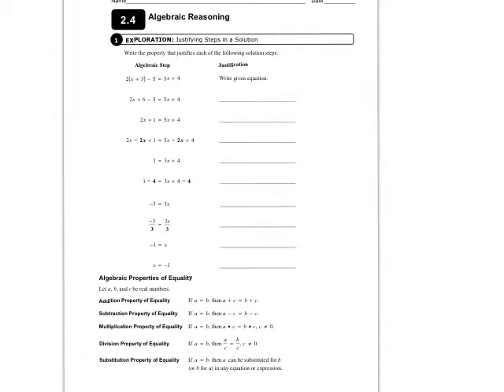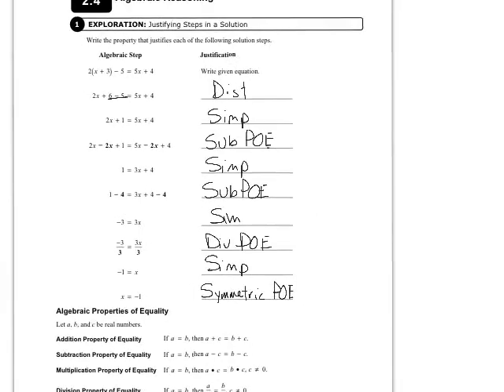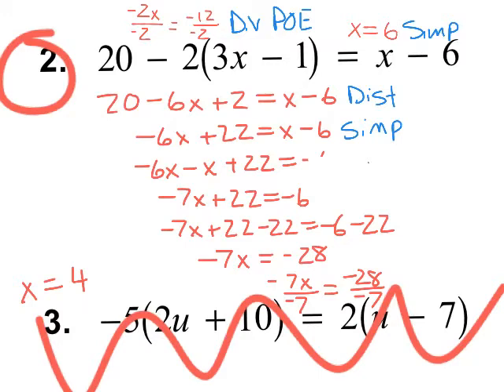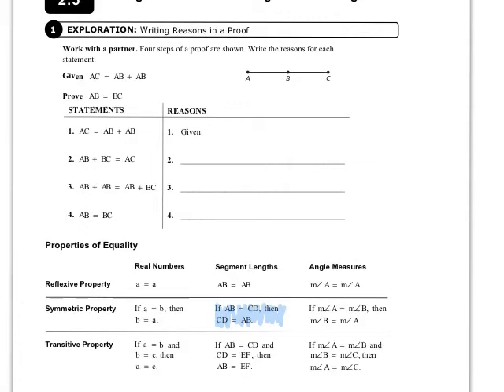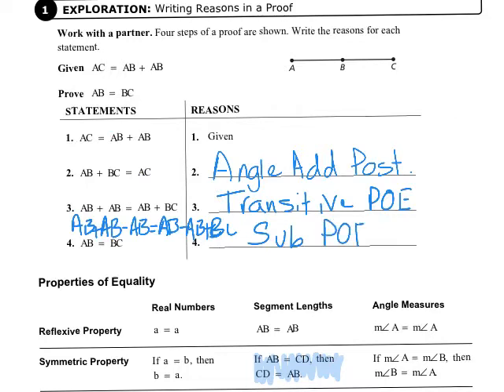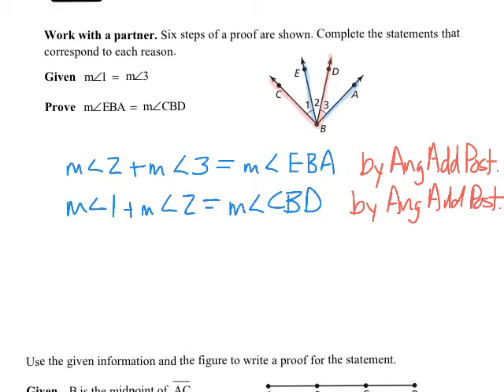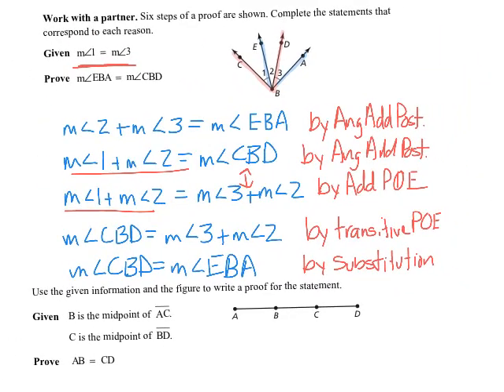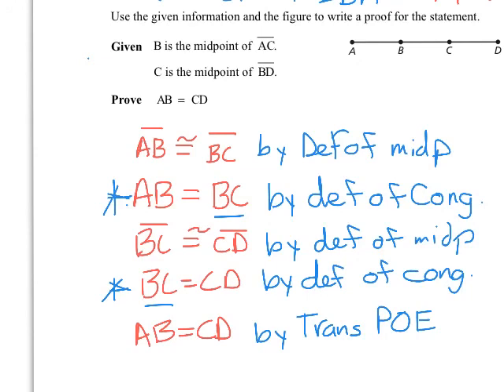Craw - 2.4-2.5 Geo